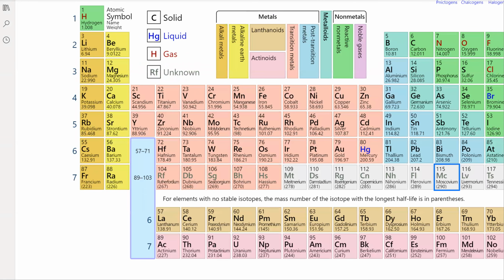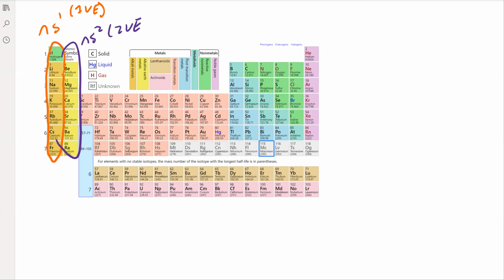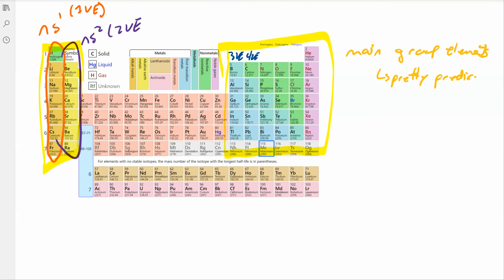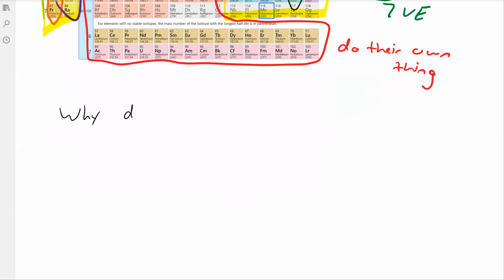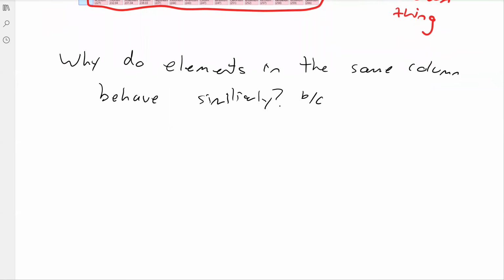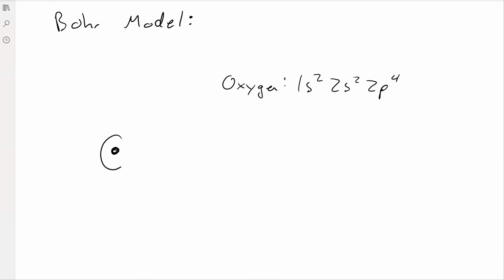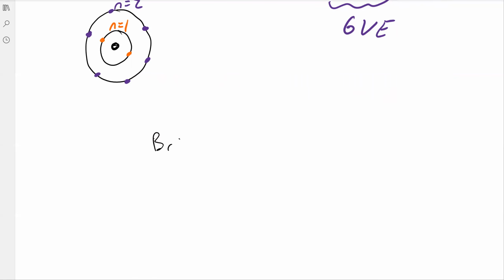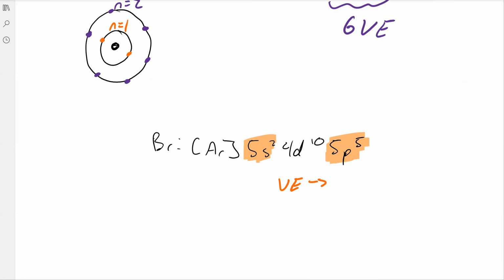CHEM101 3 18 Valence Electrons